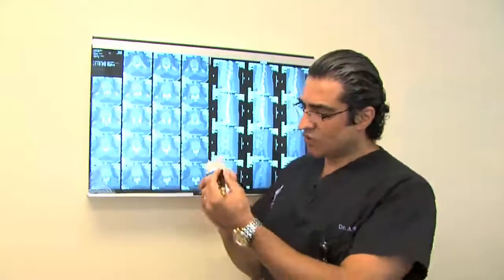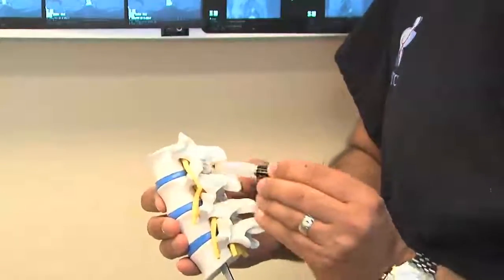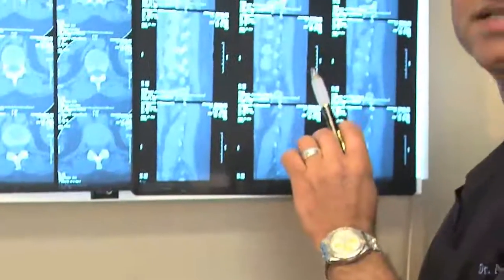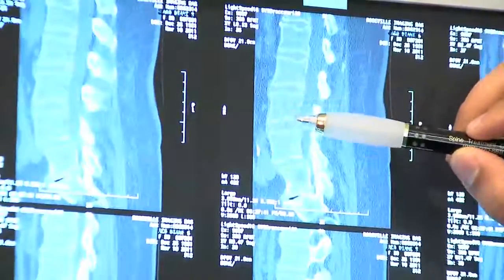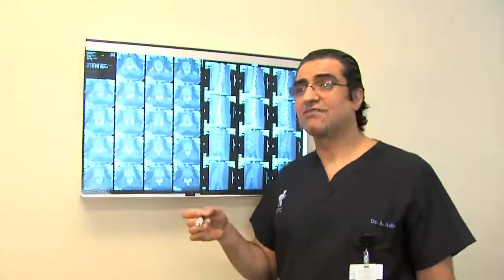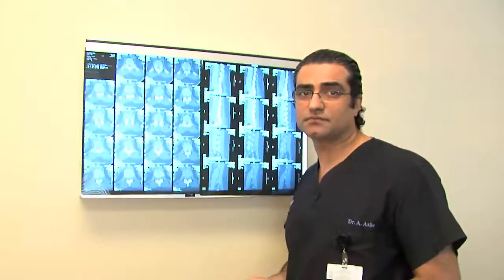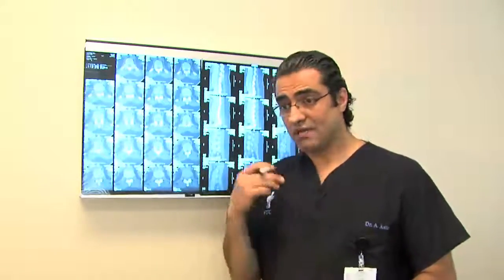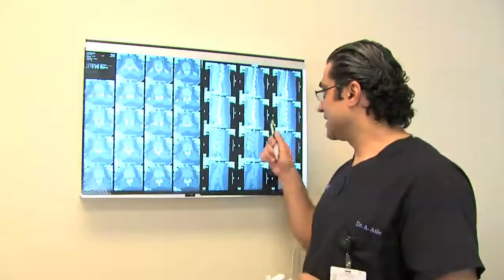Spondylolisthesis - Spine Conditions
The Spine Treatment Center -Spine Conditions - Spondylolisthesis